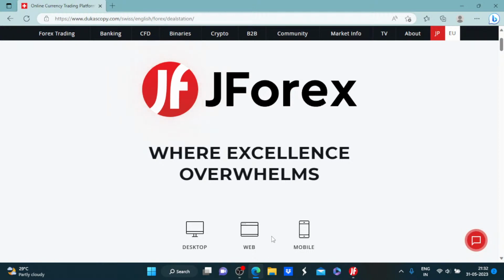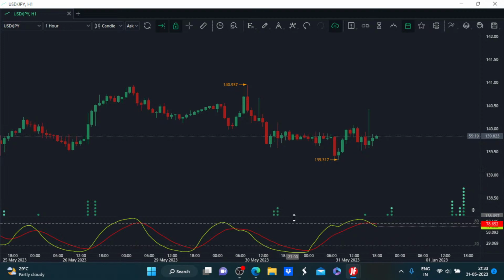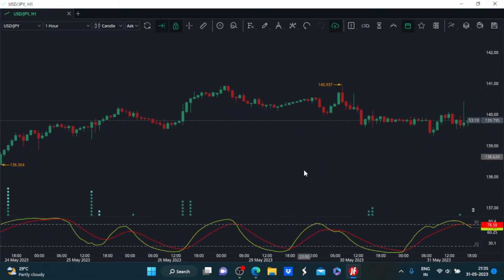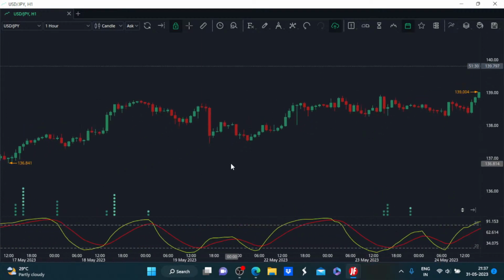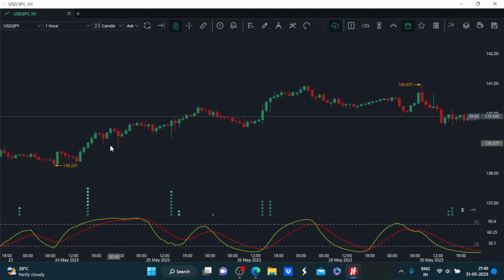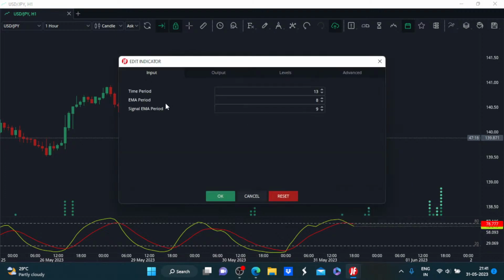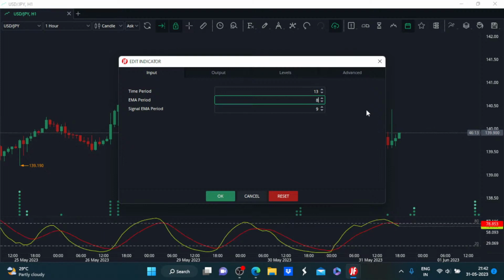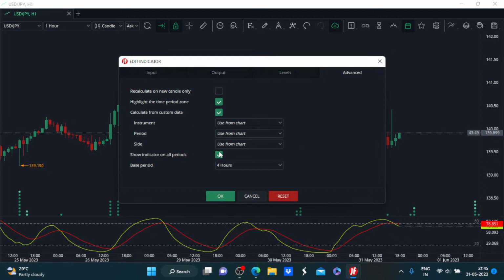JForex Indicators: Drake Delay Stochastic